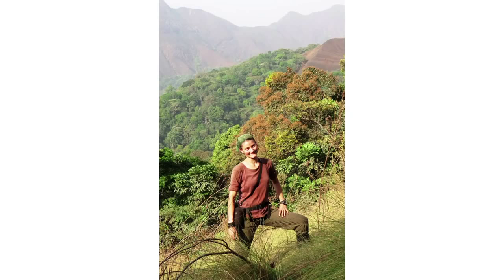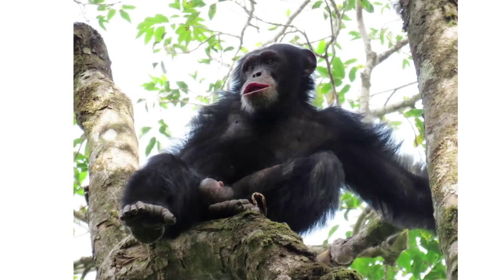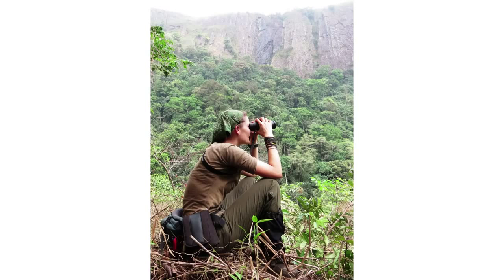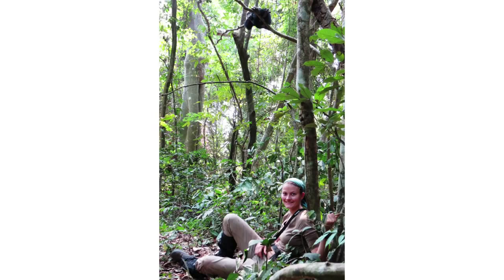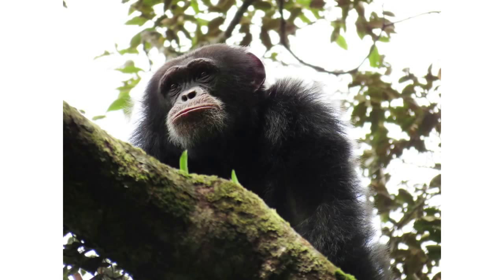Staff Profile Kathelijne Koops Homerton College